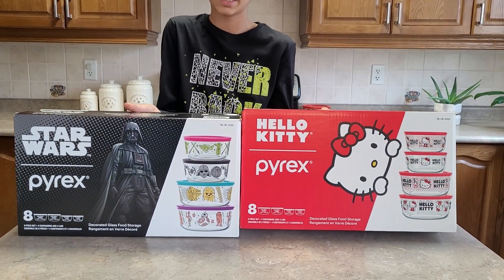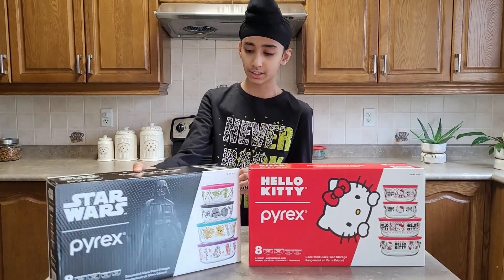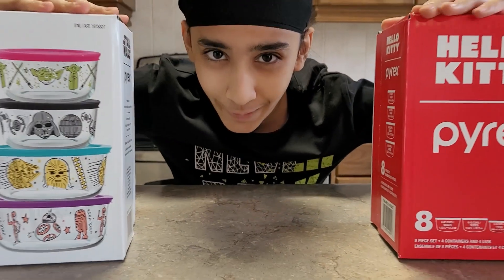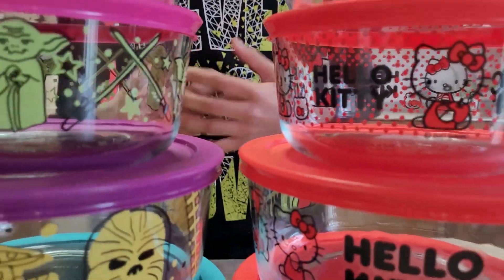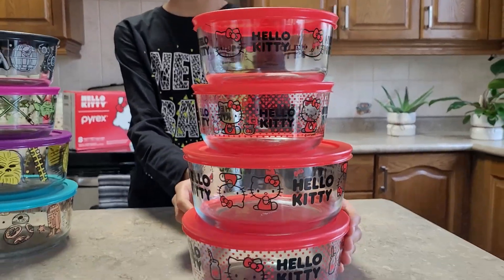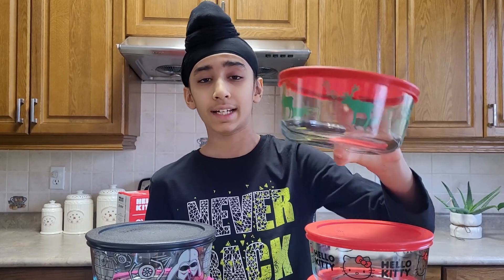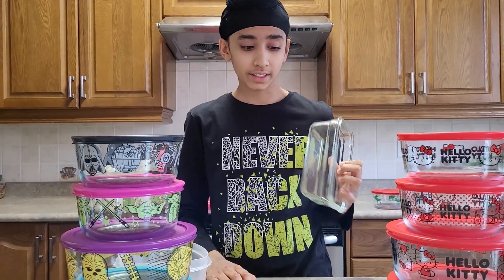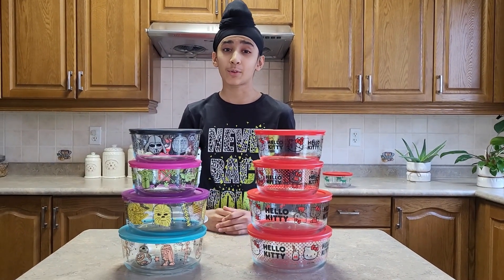Glass containers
Hello everyone, welcome back. In todays product review video I am unboxing Pyrex's decorated glass storage sets. Hello kitty & Star wars.

Glasslock video: